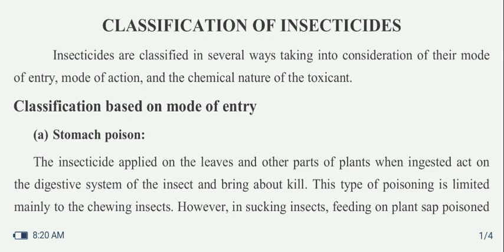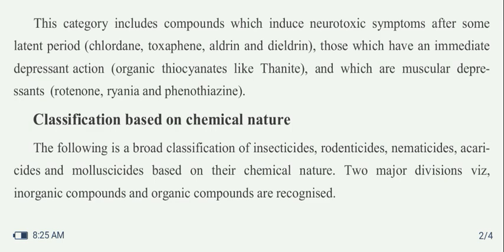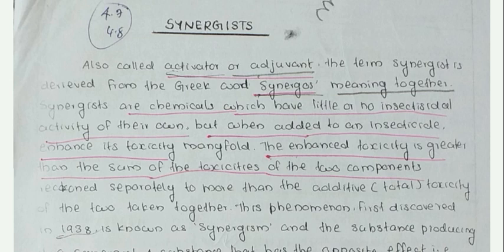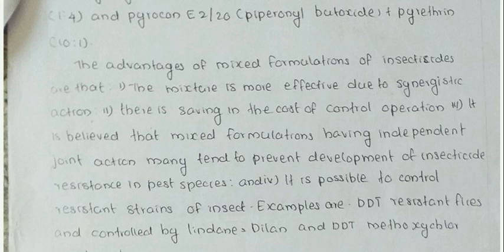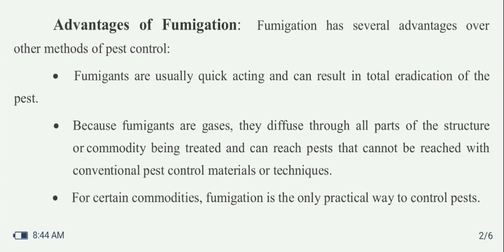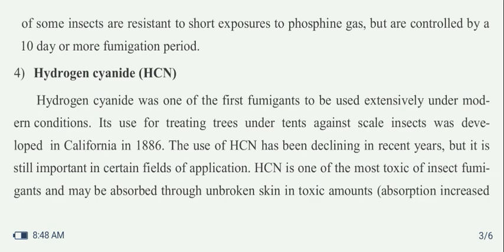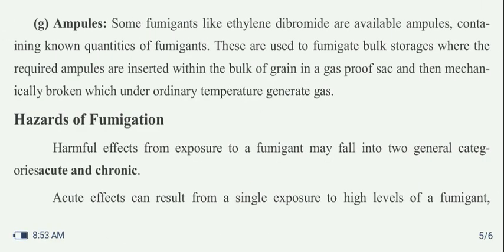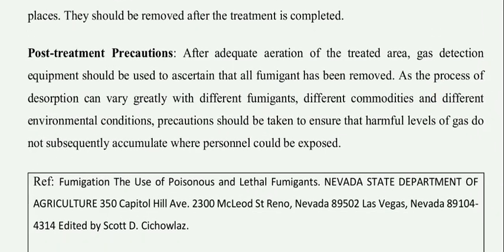June 24, 2024